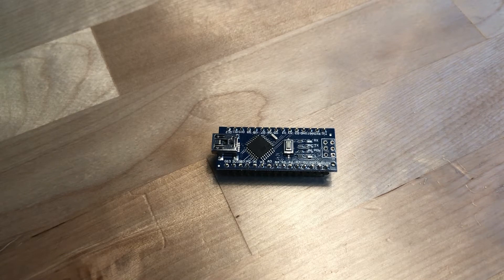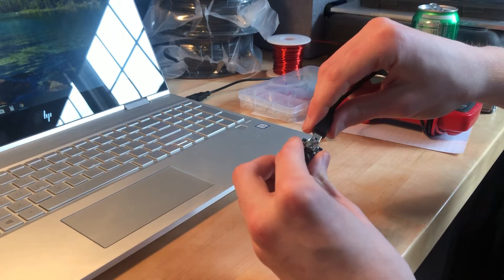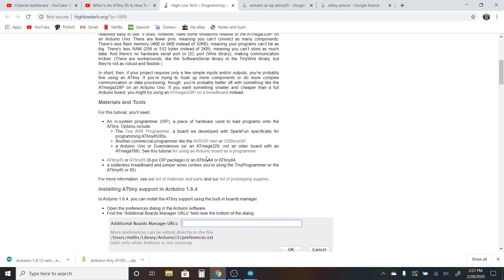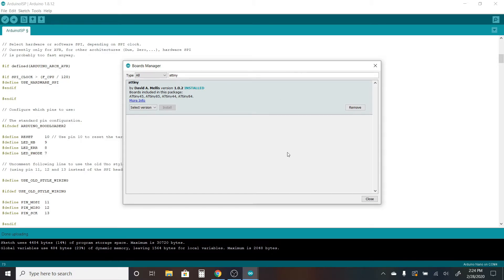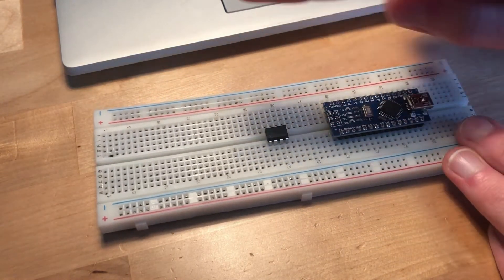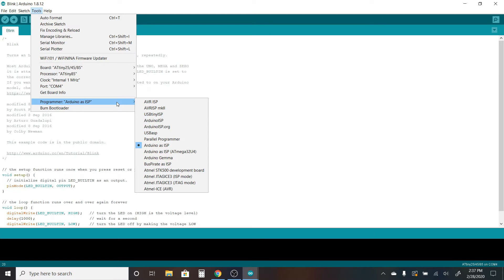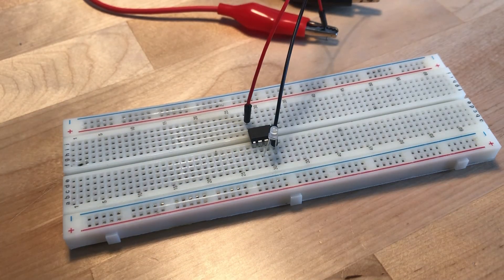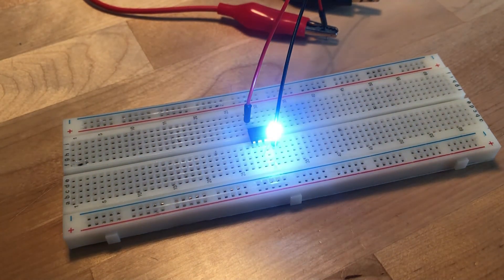How to Program an ATtiny with Arduino (Up to Date)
I explain how to program an ATtiny of any variety using Arduino as an ISP (programmer). This is the modern method and utilizes the most up to date software.